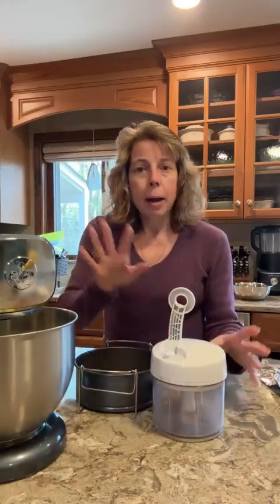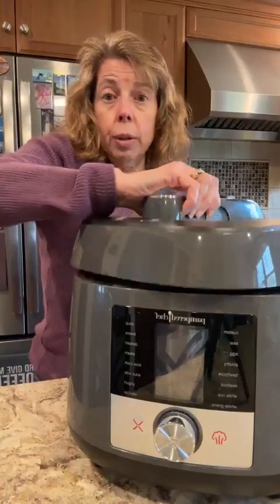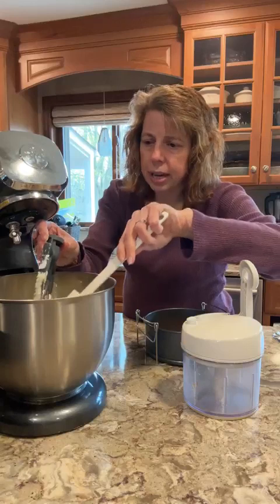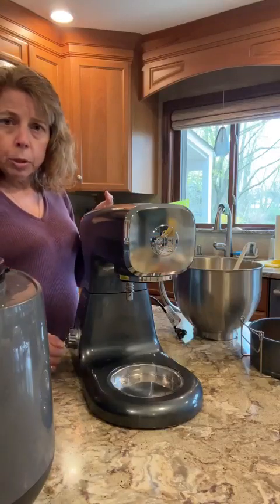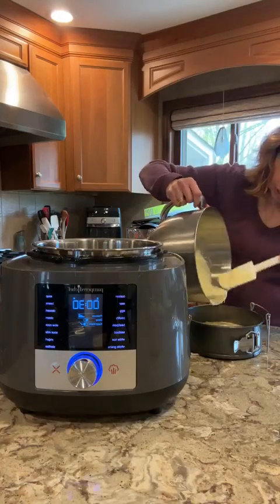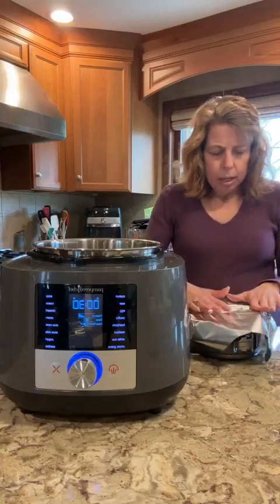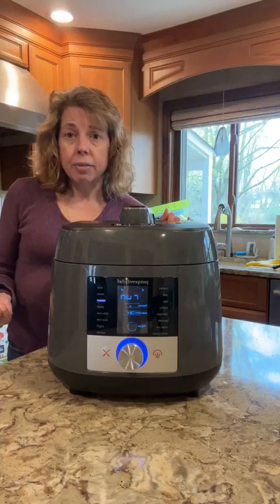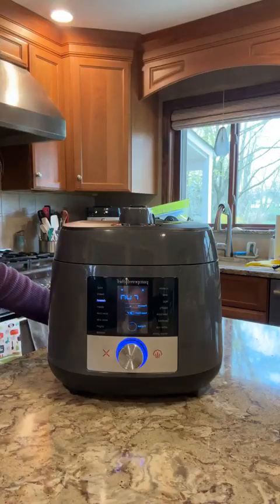Homemade Cheesecake that doesn't crack!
Cheesecake in the pressure cooker?  YES!  No cracking, no overcooking the edges, and the middle is always set!